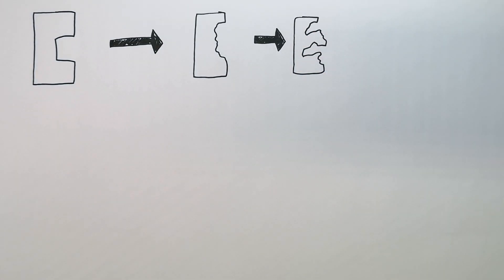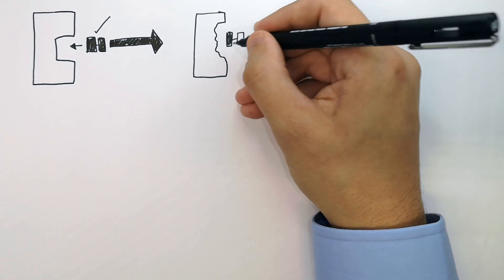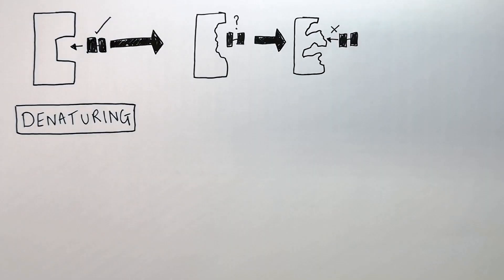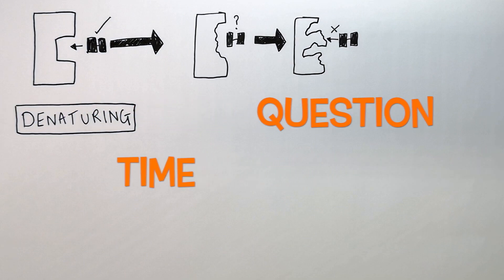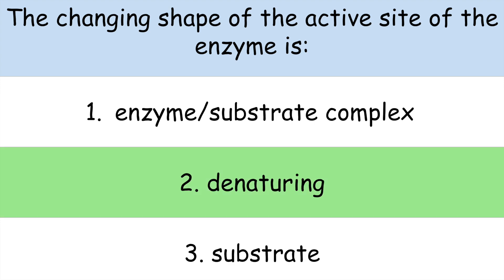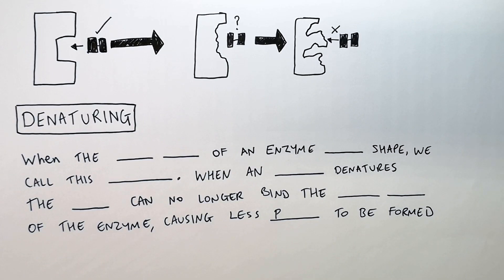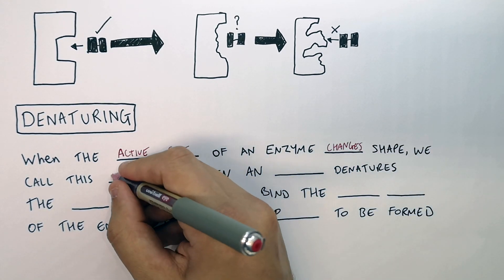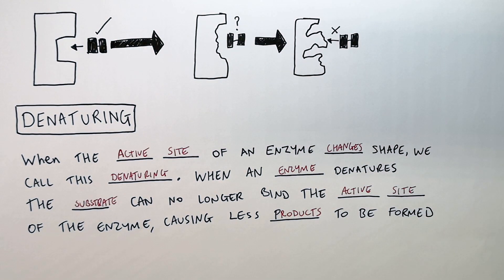GCSE Biology - Denaturing of Enzymes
Denaturing is the changing shape of the active site of an enzyme so the substrate can no longer bind the active site of the enzyme. This leads to the enzyme substrate complex not forming, and less product being produced.